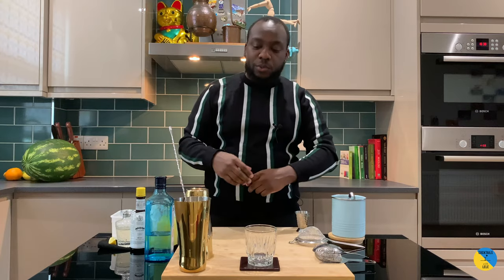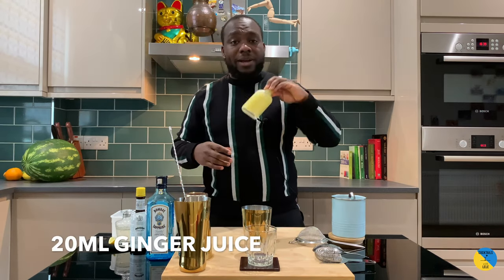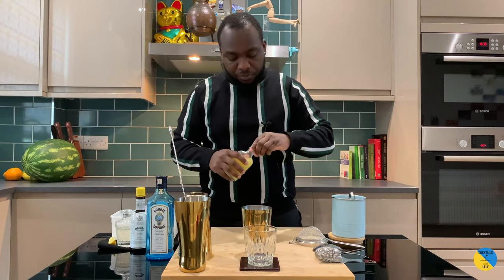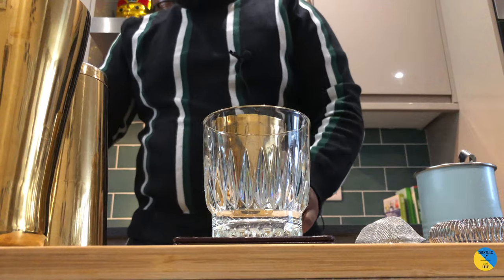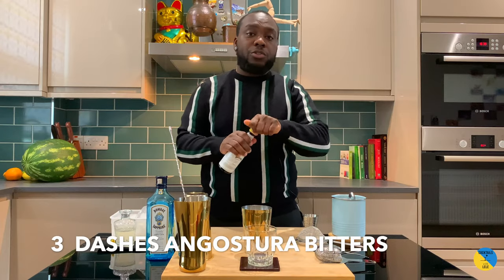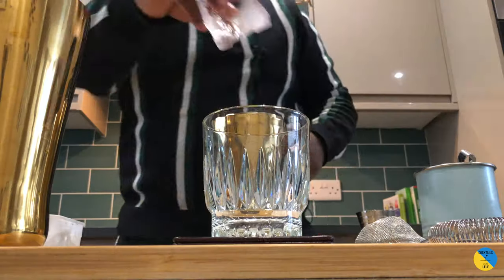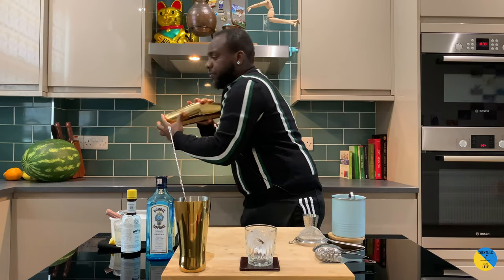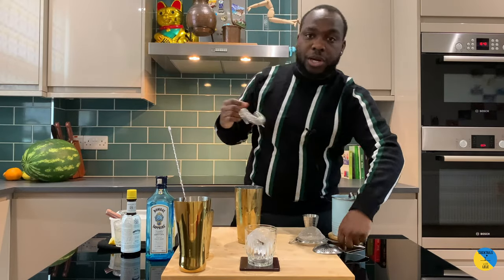How to make a GIN PENICILINE with LELE | COCKTAIL with GIN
INGREDIENTS:
50ml Gin
20ml Ginger Juice
20ml Lemon Juice
10ml Gomme
3 dashehs Angostura Bitter